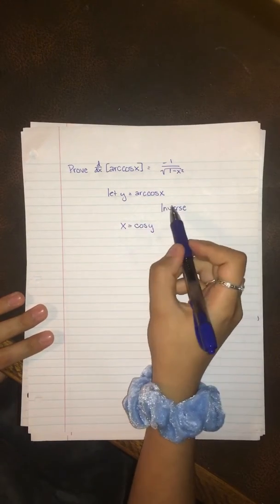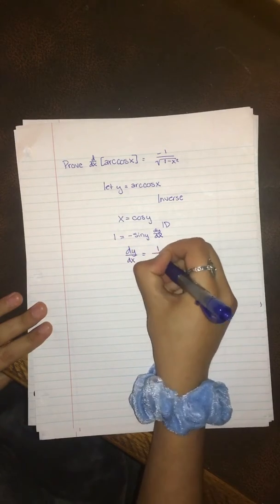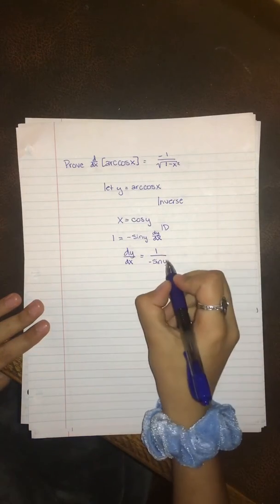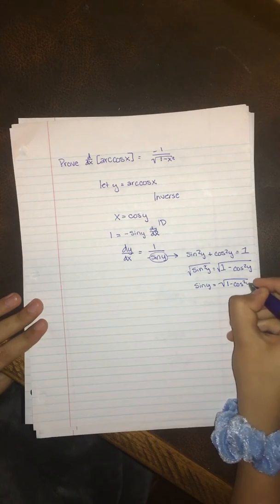Proving derivative of arccos